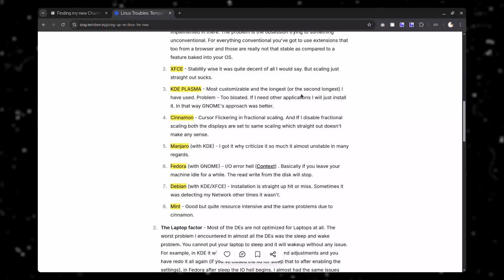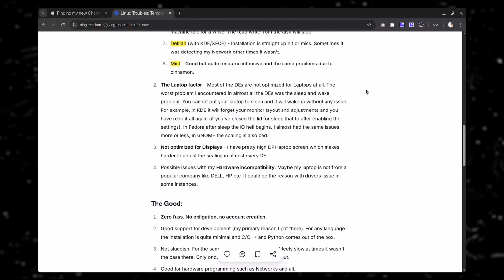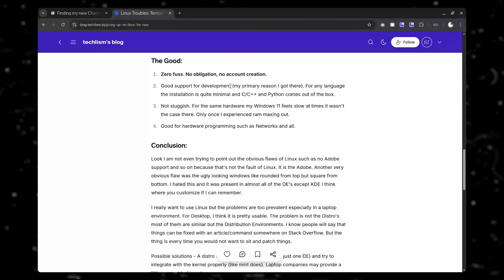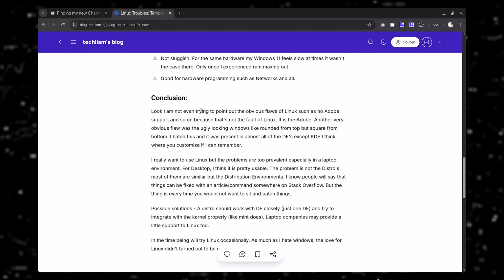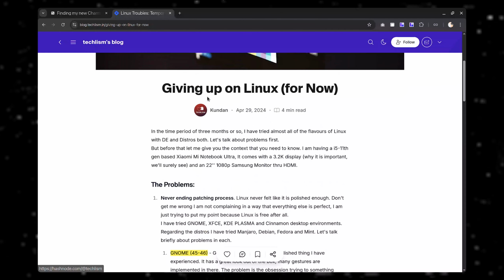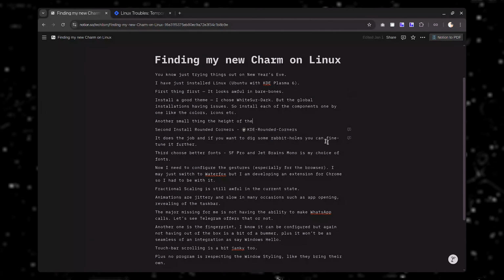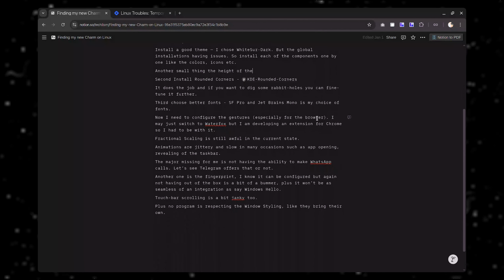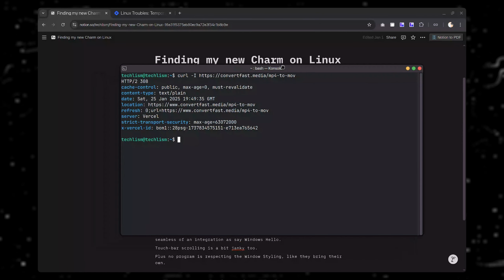The (almost) perfect Linux Distro (in my opinion) for Beginners | My Experience with Linux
I will be sharing my experience with Linux and I got the almost perfect fit for me.
It is quite stable and it's been a month.

I'll also share some of the simple tricks to have things work more smoothly.